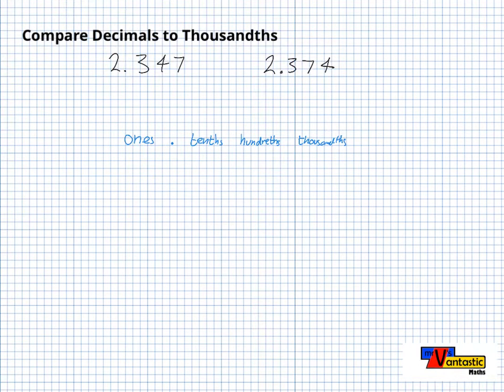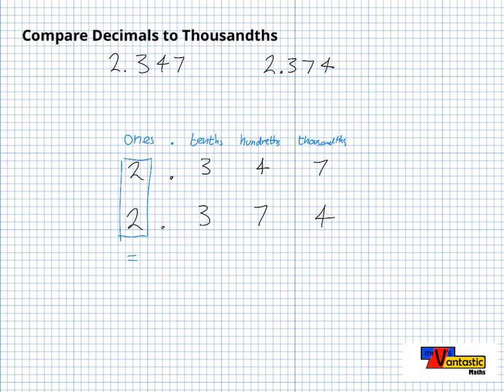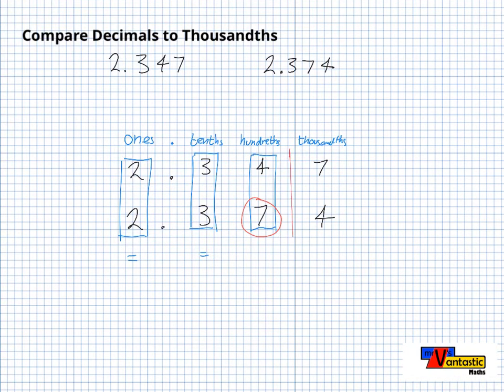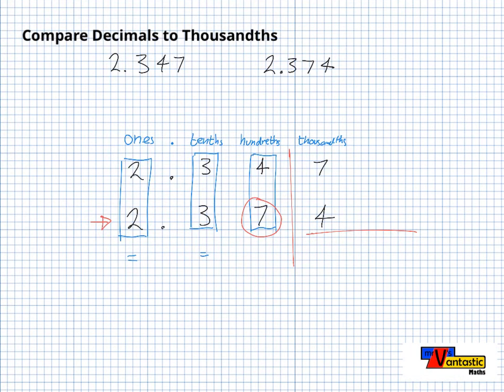Compare Decimals to Thousandths